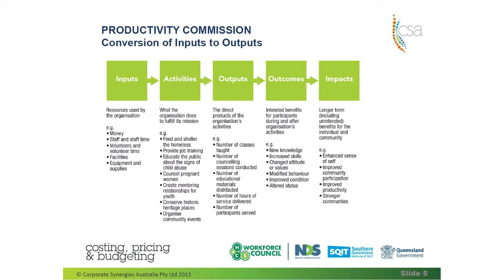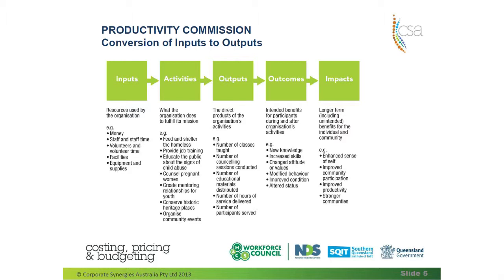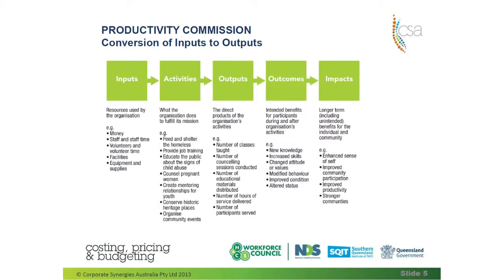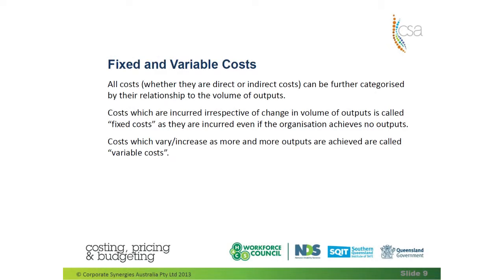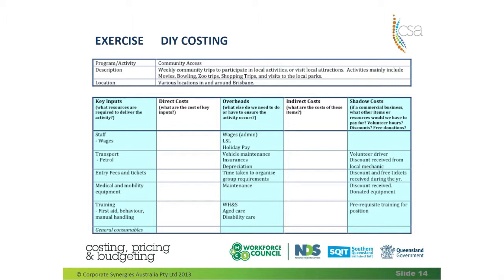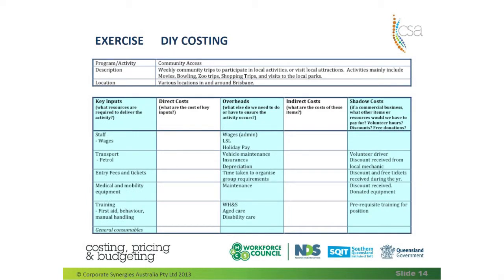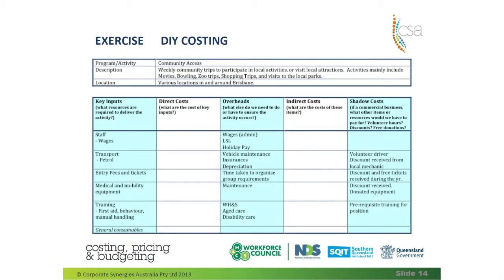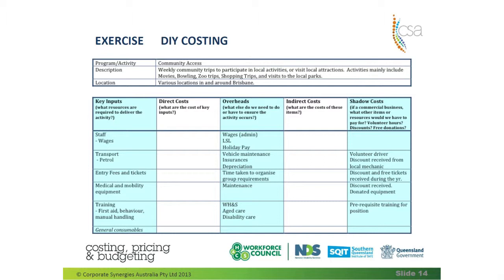Session 1: Cost - National Disability Services